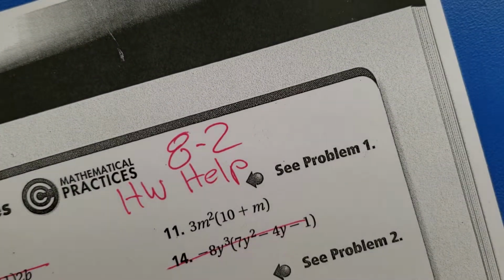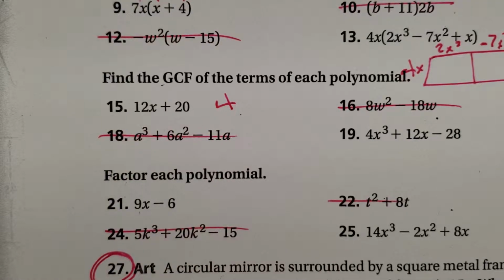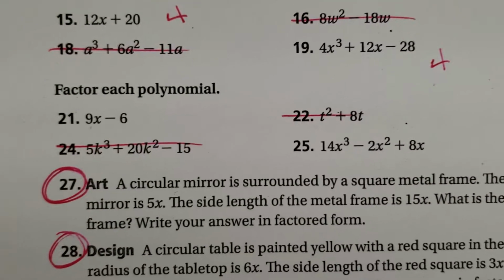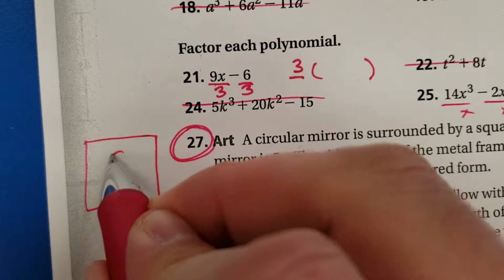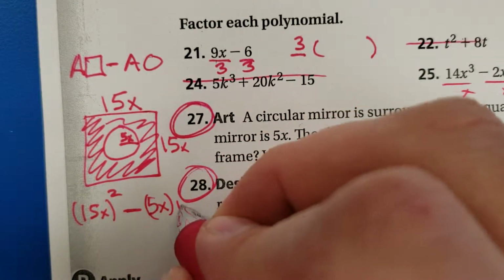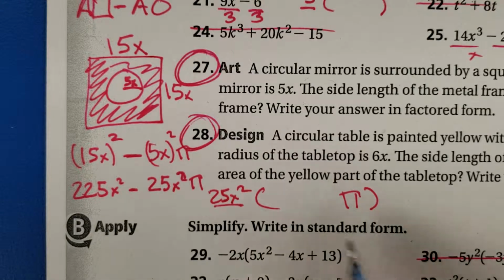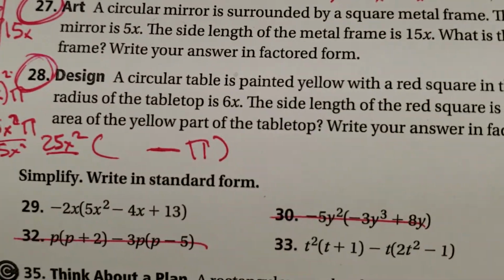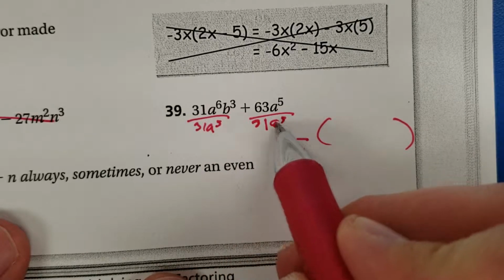8.2 Homework Help